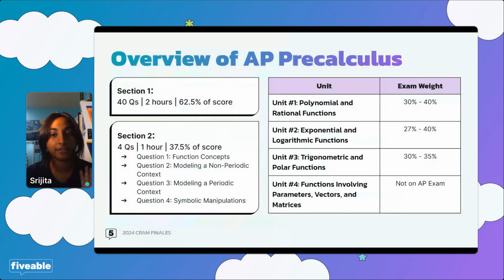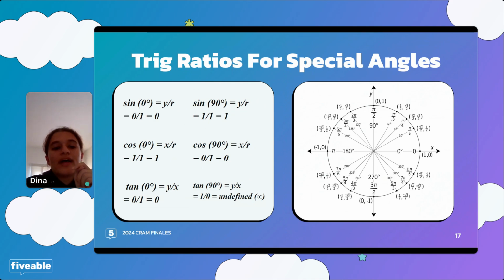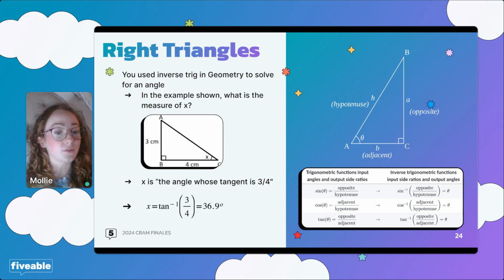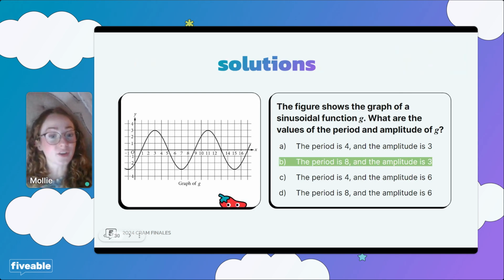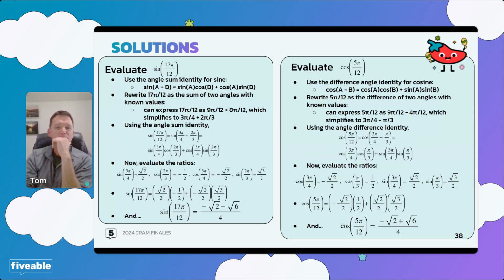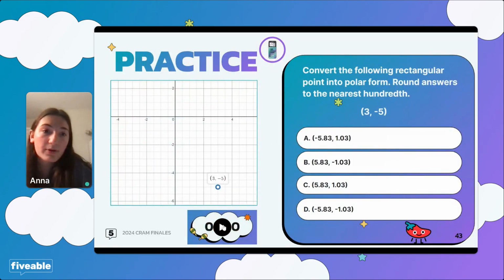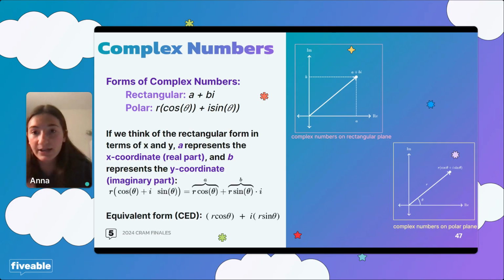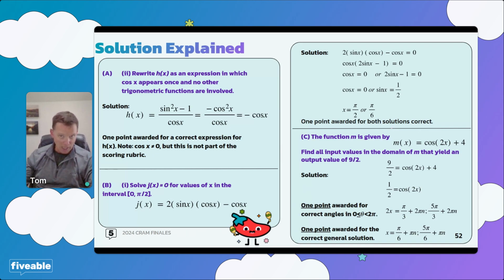AP Precalculus - Unit 3 Preview: Trigonometry & Functions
Review session covering AP Precalculus trigonometry, polar coordinates, and complex numbers. This cram session walks you through unit circle values, trig identities, coordinate conversions, and practice problems to help you prepare for your AP exam.

You'll review the unit circle, radian conversions, inverse trig functions, and their domains and ranges. We'll explore period and amplitude, Pythagorean identities, sum/difference identities, and double angle formulas. The session also covers polar coordinates, converting between rectangular and polar forms, complex numbers in polar form, plus MCQ and free response practice.

⏱️ TIMESTAMPS:
0:00 Welcome and Cram Overview
0:34 Cram Mode Benefits
1:04 Cram Session Details
1:35 Cram Schedule and Introductions
2:38 Topics Preview
3:42 AP Exam Overview
5:13 Trigonometric Ratios
5:43 Unit Circle Basics
9:23 Radians and Conversions
10:55 Unit Circle Values
15:10 Practice: Trig Values
19:09 Inverse Trig Functions
20:14 Domains and Ranges
22:20 Practice: Inverse Trig
25:36 Period and Amplitude
29:33 Pythagorean Identities
31:07 Sum and Difference Identities
33:10 Double Angle Identities
35:19 Practice: Sum Identities
40:54 Polar Coordinates
43:02 Converting Coordinates
45:39 Practice: Rectangular to Polar
49:23 Polar to Rectangular Practice
52:24 Complex Numbers
54:32 Practice: Complex Conversions
56:44 MCQ Practice
58:54 Free Response Practice
1:02:13 Solutions Discussion
1:04:54 Wrap Up and Q&A

📚 WHAT YOU'LL LEARN:
• Unit circle values and radian conversions
• Inverse trig functions and their restrictions
• Trig identities: Pythagorean, sum/difference, and double angle
• Polar coordinate system and conversions
• Complex numbers in polar form
• Practice with MCQs and free response questions

📚 STUDY AP PRE CALC WITH FIVEABLE:
Study guides, practice questions, and exam prep for AP Pre Calc.